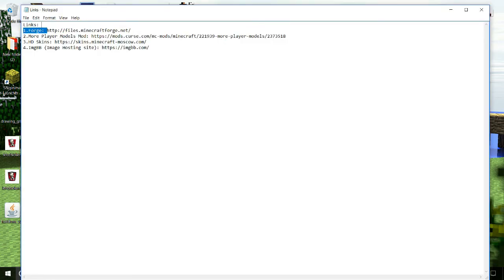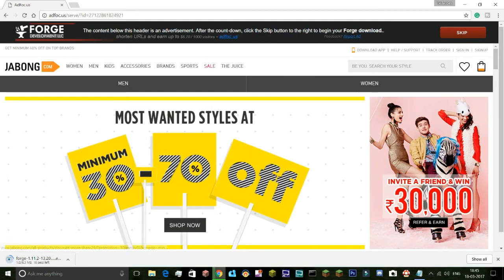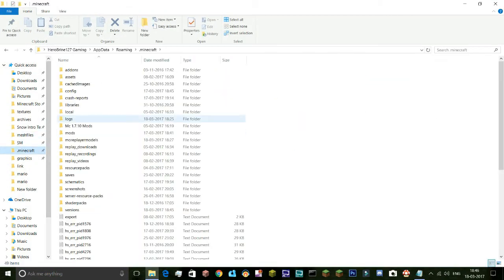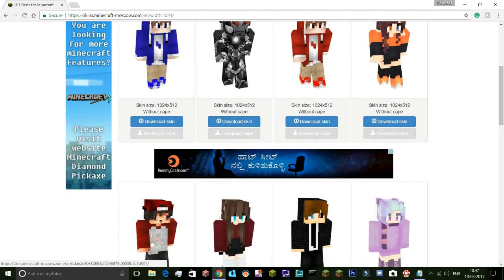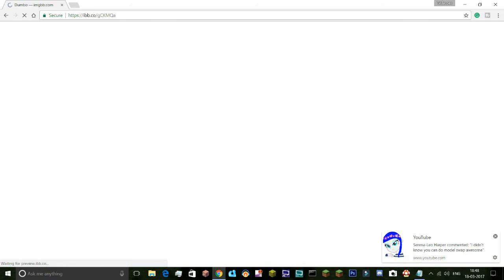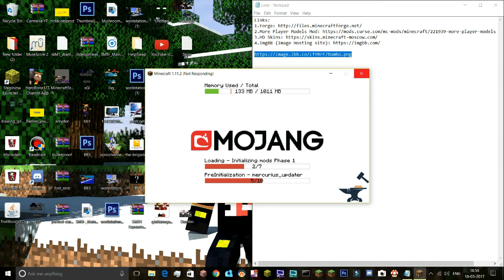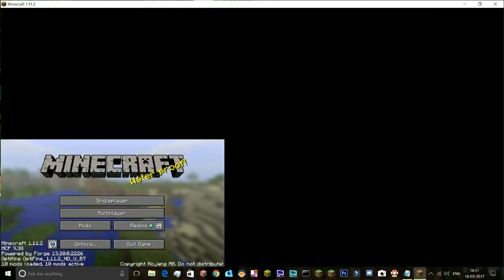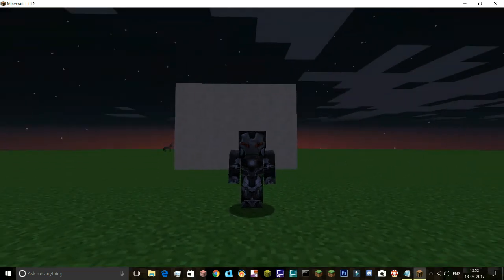Minecraft Tutorial: How to get HD Skins in Minecraft!!!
WE ARE BACK WITH MINECRAFT TUTORIALS!!!
But this time, we are going to be seeing how to add HD skins in Minecraft.

Steps:
1. Install Minecraft Forge and More Player Models Mod (Links down below).
2. Get yourself an HD Skin. You can either make it or get it online.
3. Put the skin on an image hosting site and right click the download button and select 'Copy Link Adress'. Keep the link safe as it is important.
4. Start up your Minecraft world.
5. Start up your character screen (Default shortcut F12) and go to options. In Skin URL TextBox, Paste the URL.
6.Enjoy

Music: Super Mario Bros. - Overworld Music - In 4 Styles (3/World/64/New) [LarryInc64]